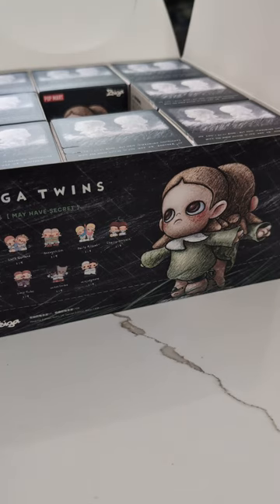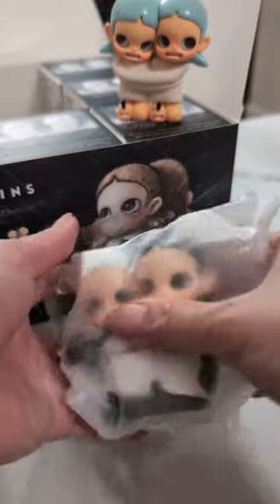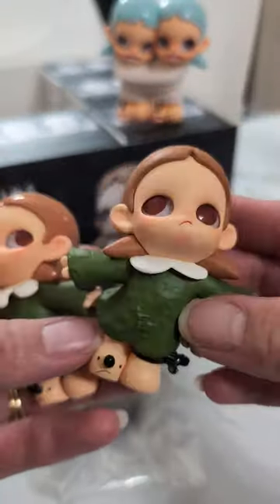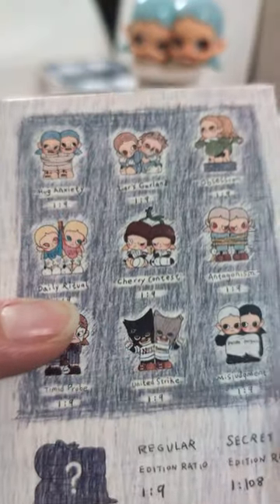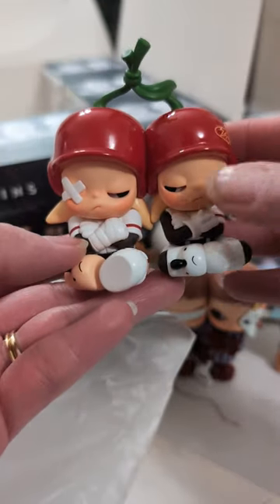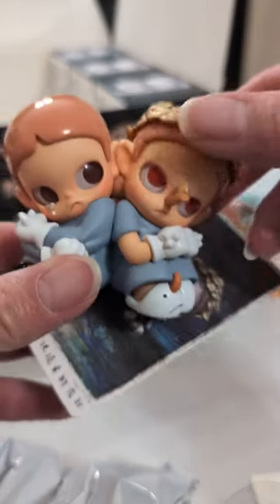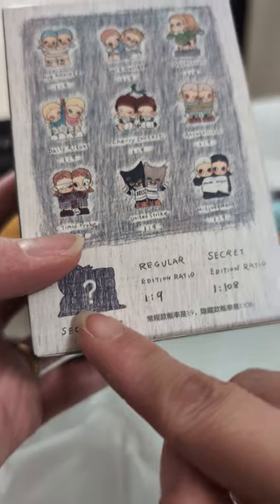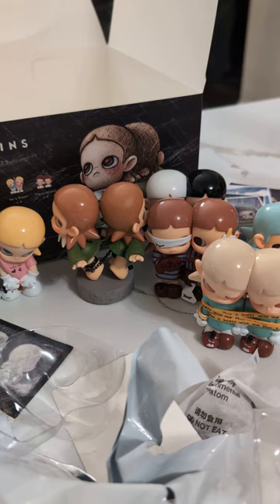pop mart Zsiga twin set unboxing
@POPMARTOFFICIAL my first pop mart  ever, Zsiga twin set unboxing.